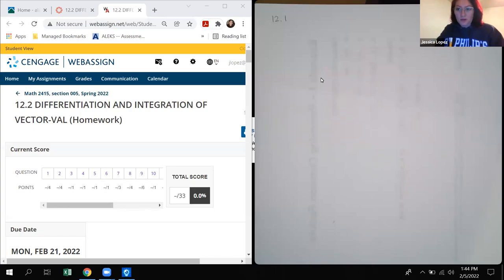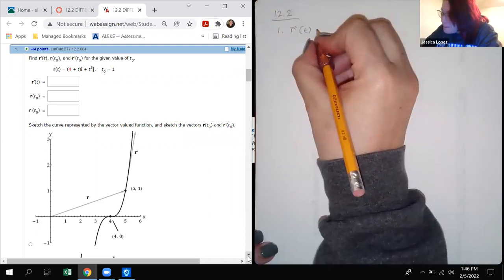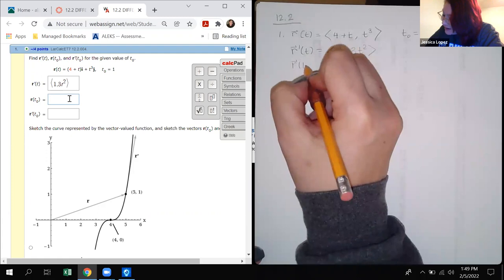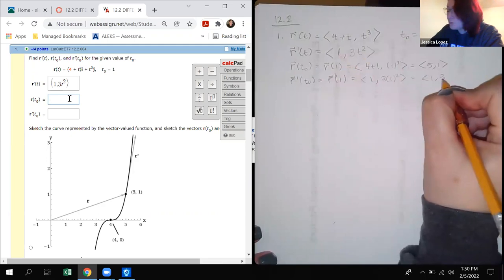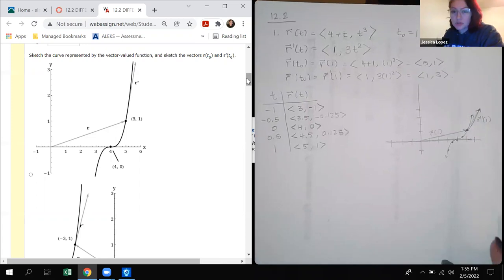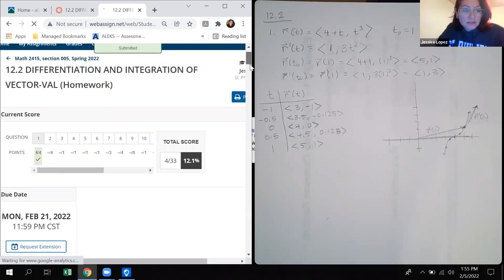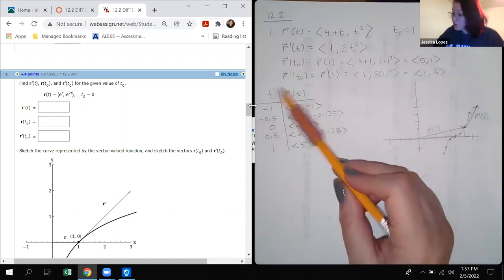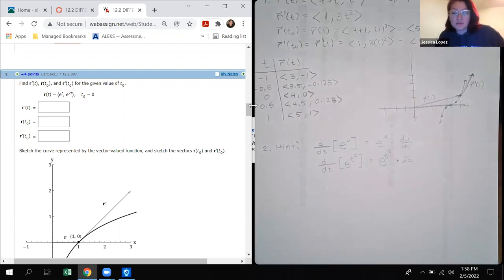12.2 Differentiation and Integration of Vector-Valued Functions